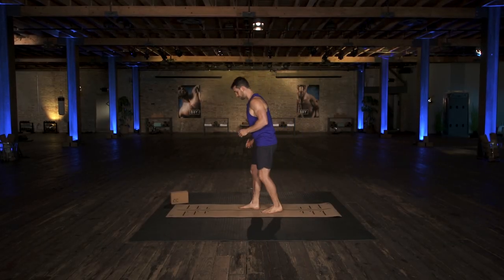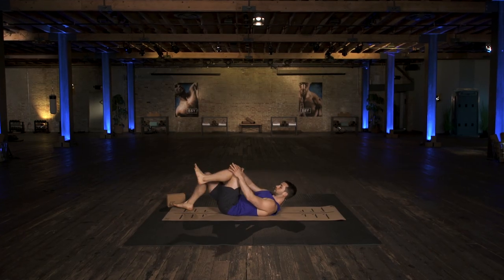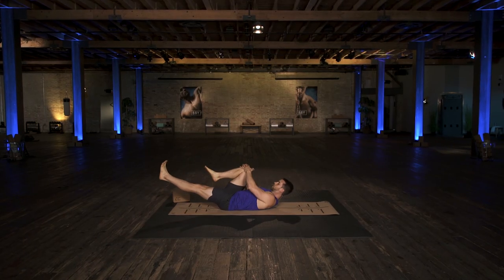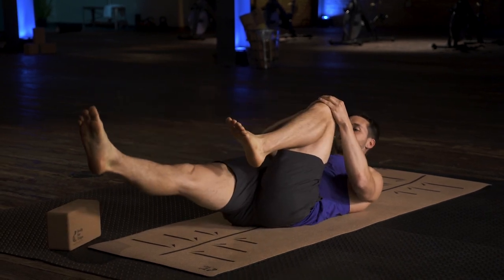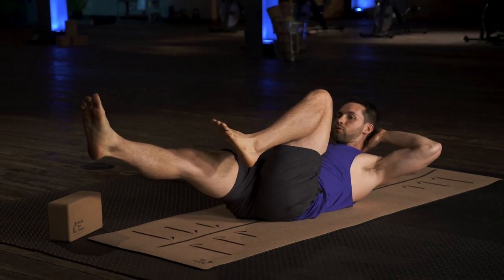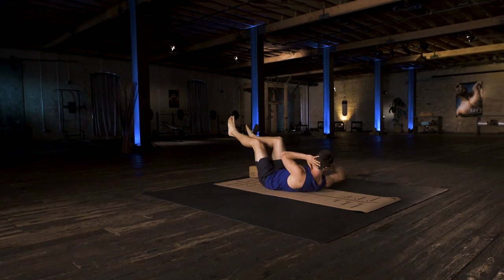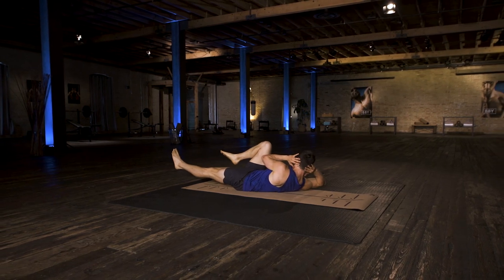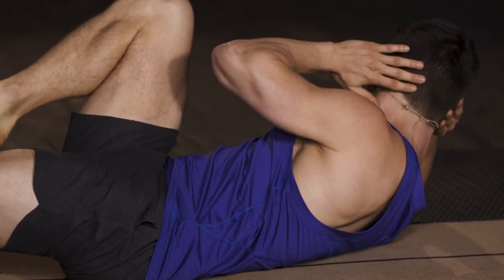How To Do A Supine Bicycle | Beginners Supine Bicycle Tutorial (Great For Back Pain Prevention!)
By watching this video, you will learn how to do a supine bicycle. Beginners supine bicycle tutorial (great for back pain prevention!). Hope this tutorial will be helpful for you!

Like the yoga mat in the video? Need a non-slip yoga mat that's extra long, extra-wide, and one that's going to protect your knees? Check out the yoga mat you see in the video

Need a yoga block to raise the ground to match your level of flexibility? Discover our performance-grade cork yoga blocks for non slip support during balancing. We know that safety and support matter, and our blocks are created to help you comfortably go deeper in your practice!

Body By Yoga makes products and classes for functional strength, mobility, weight loss, and recovery.

As yoga instructors first, and product designers second, you can expect that all of our workouts and training equipment are carefully engineered with out students in mind.

"Body by yoga has already worked with tens of thousands of men and women, and now it’s your turn to discover yoga’s amazing benefits."